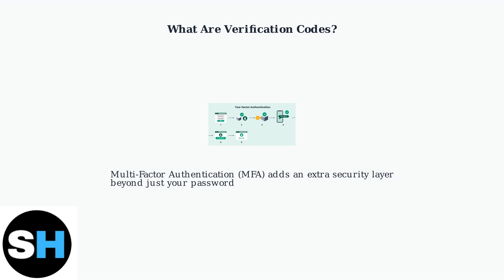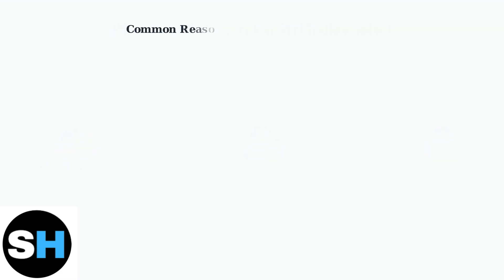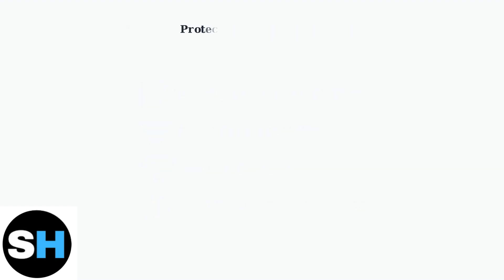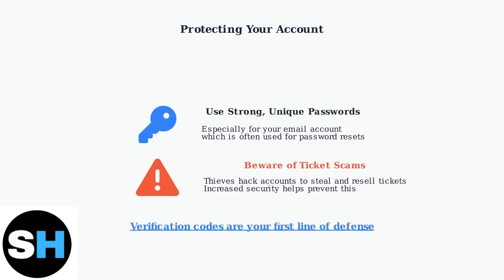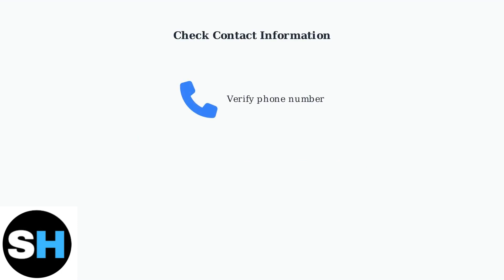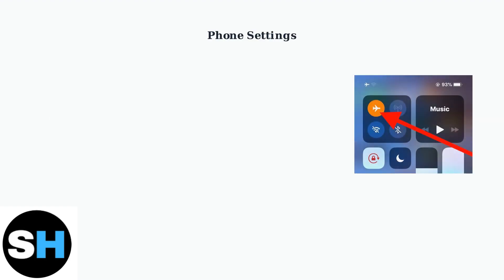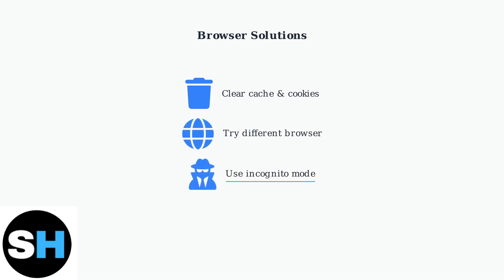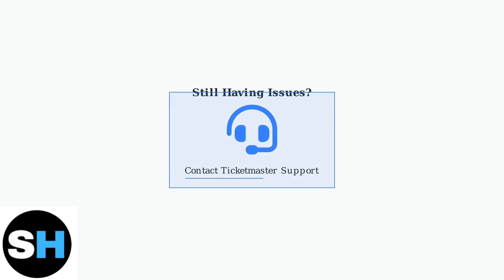Ticketmaster Verification Code Not Sending – How To Fix SMS/Email Issues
Struggling to receive your Ticketmaster verification code? This video is designed to help you troubleshoot SMS and email issues effectively. We will discuss potential causes for the delay and offer practical solutions to ensure you receive your code promptly.